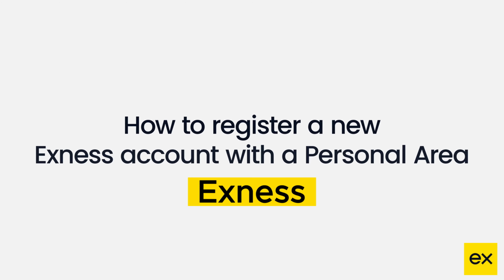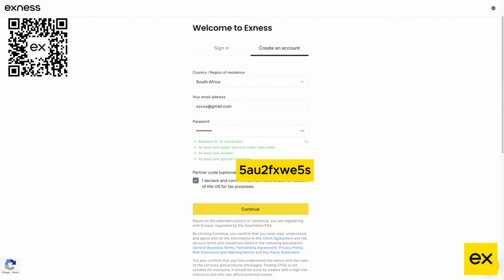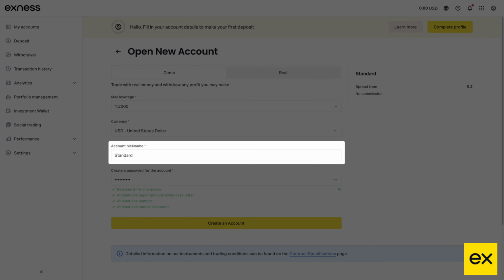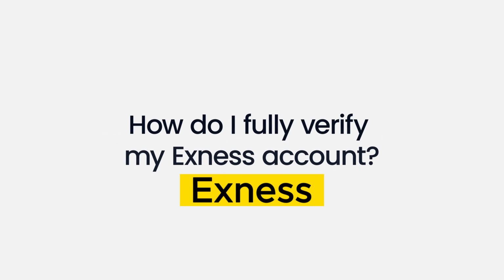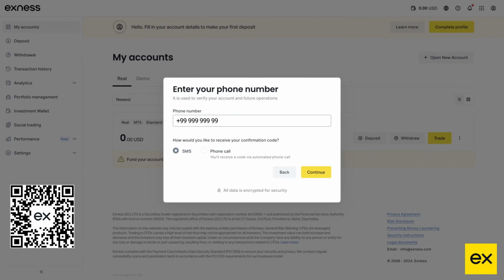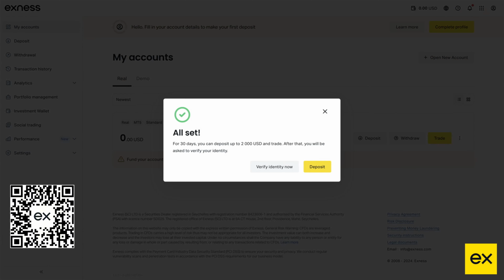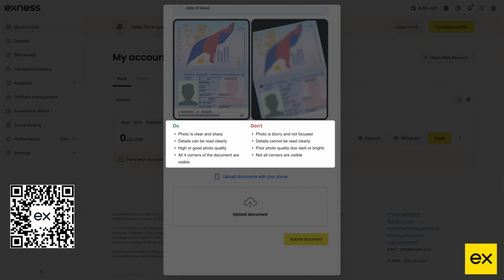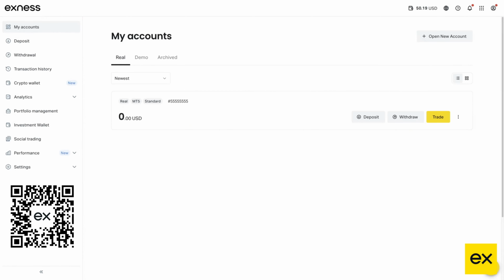How to Open an Exness Account in 2025 – Step-by-Step Guide for Beginners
Looking to start forex trading with Exness? In this video, I’ll walk you through how to create an Exness account quickly and easily – on both mobile and desktop.

✅ Full account registration tutorial
✅ Fast identity verification
✅ Common mistakes to avoid
✅ Install MT5 or MT4
✅ Beginner-friendly steps
👉 Your partner code: 5au2fxwe5s

We wish investors success in trading and great profits 💎💎💎
Thank you for choosing Exness 🫶🫶🫶